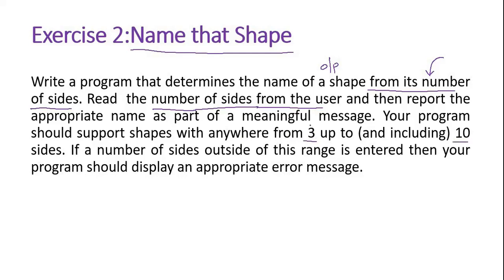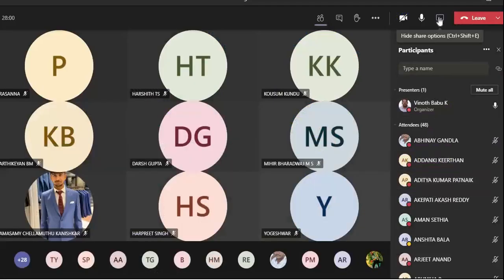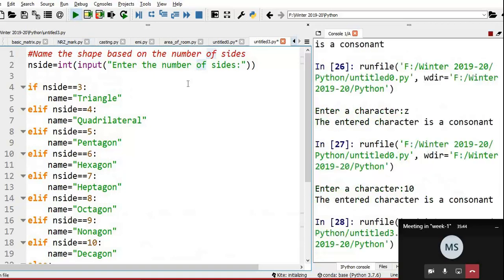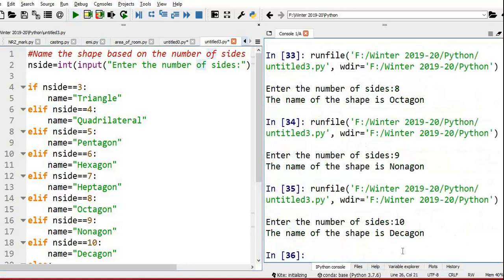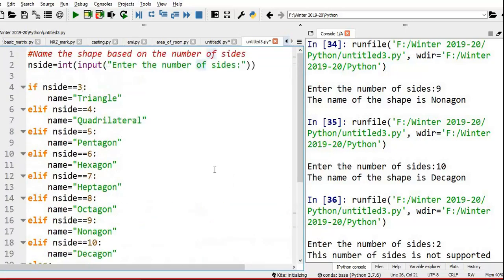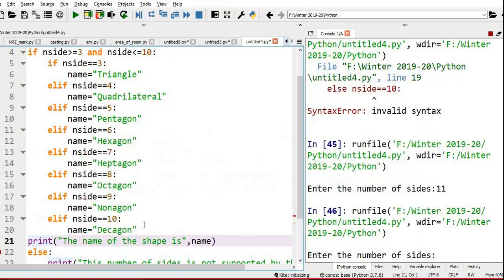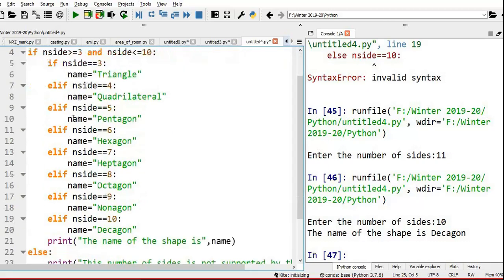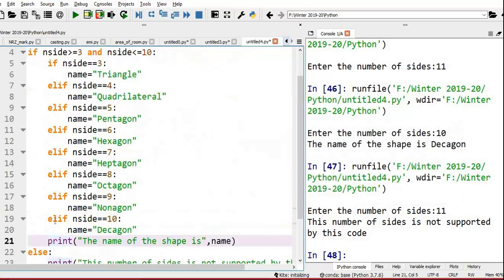Python code to name the shape by Dr. Vinoth Babu Kumaravelu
Write a program that determines the name of a shape from its number of sides. Read  the number of sides from the user and then report the appropriate name as part of a meaningful message. Your program should support shapes with anywhere from 3 up to (and including) 10 sides. If a number of sides outside of this range is entered then your program should display an appropriate error message.